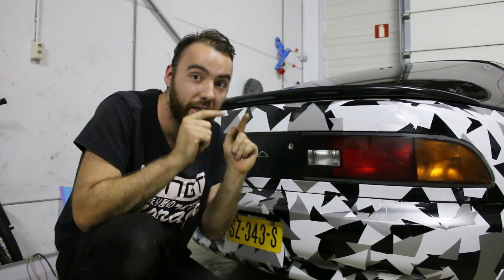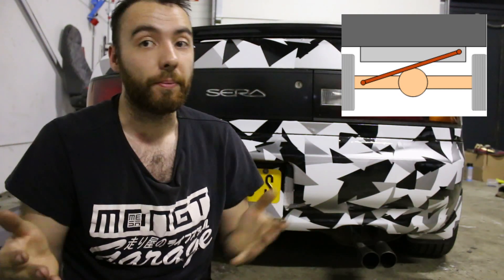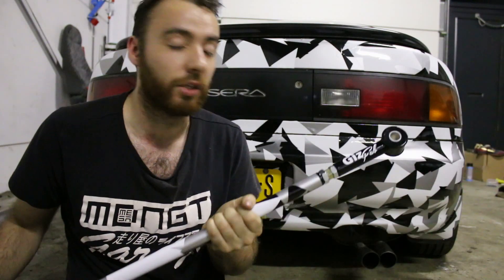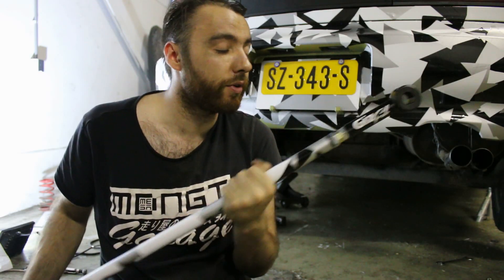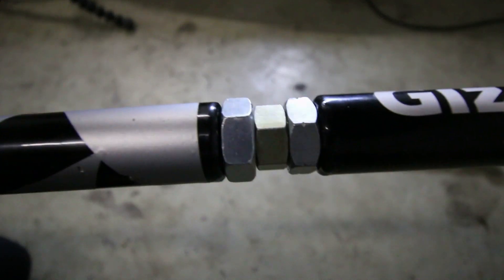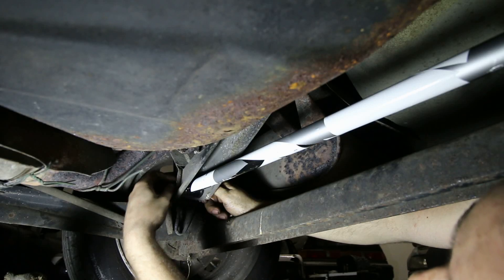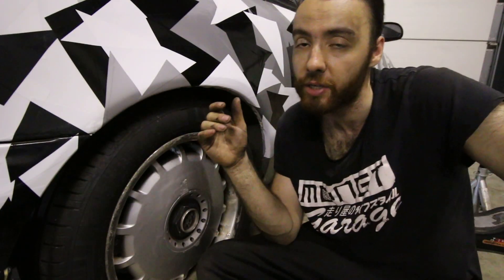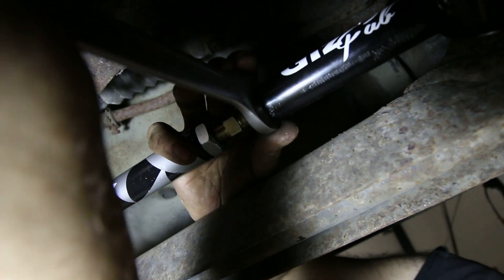How to setup and install a Panard Bar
Today I am going to show you how to setup an adjustable panard rod.

some wiki info for those who want it:
While the purpose of automobile suspension is to let the wheels move vertically with respect to the body, it is undesirable to allow them to move forward and backwards (longitudinally), or side to side (laterally). The Panhard rod prevents lateral movement. The Panhard bar is a simple device, consisting of a rigid bar running sideways in the same plane as the axle, connecting one end of the axle to the car body or chassis on the opposite side of the vehicle. The bar attaches on either end with pivots that let it swivel upwards and downwards only, so that the axle can move in the vertical plane only. This does not effectively locate the axle longitudinally, therefore it is usually used in conjunction with trailing arms that stabilize the axle in the longitudinal direction. This arrangement is not usually used with a leaf spring suspension, where the springs themselves supply enough lateral rigidity, but only with coil spring suspensions. However, Ford used a similar connected rear axle damper (5th shock) on some Explorers and light trucks with rear leaf springs.

The advantage of the Panhard rod is its simplicity. Its major disadvantage is that the axle must necessarily move in an arc relative to the body, with the radius equal to the length of the Panhard rod. If the rod is too short, it allows excessive sideways movement between the axle and the body at the ends of the spring travel. Therefore, the Panhard rod is less desirable on smaller cars than larger ones. A suspension design that is similar but dramatically reduces the sideways component of the axle's vertical travel is Watt's linkage.

?DJ Quads - At My Front Door